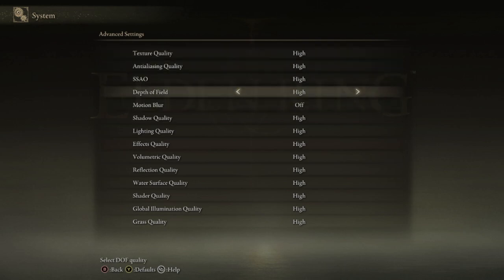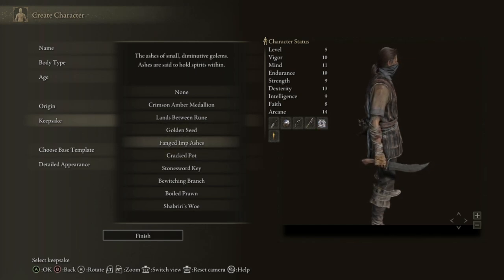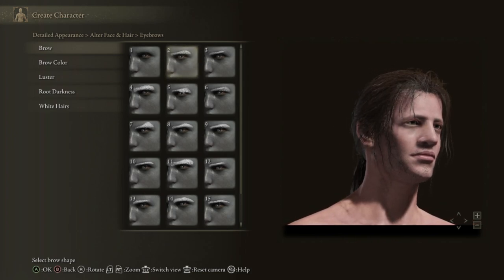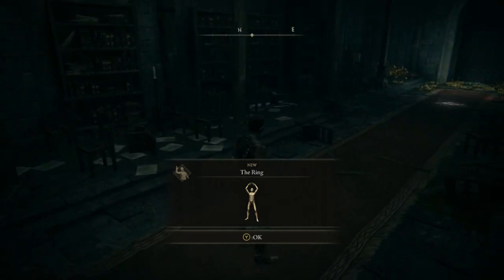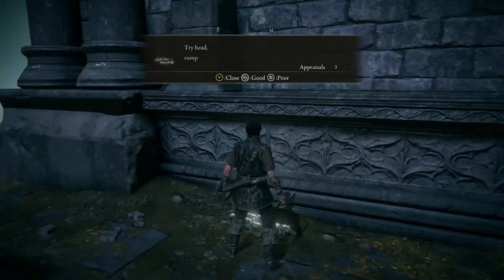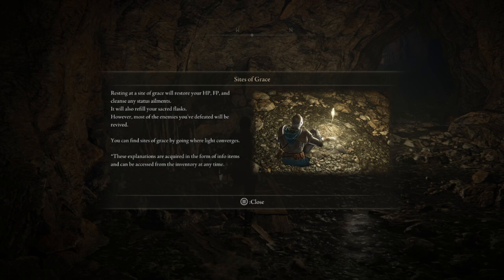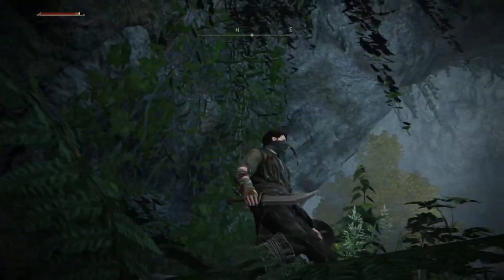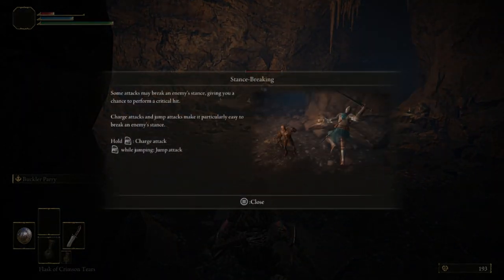Elden Ring: Character creation and tutorial